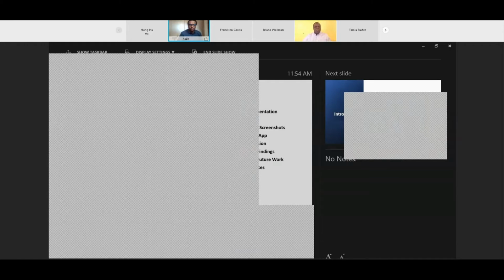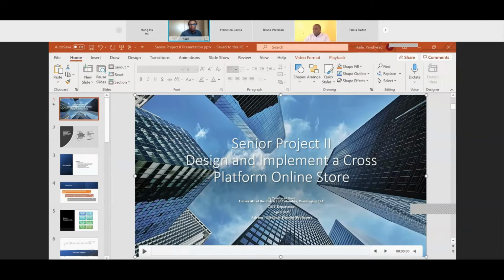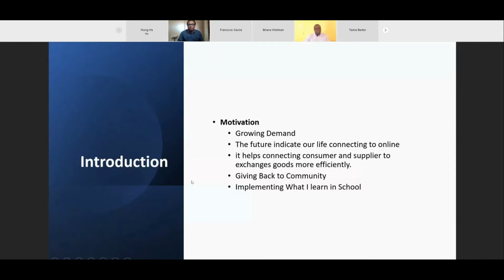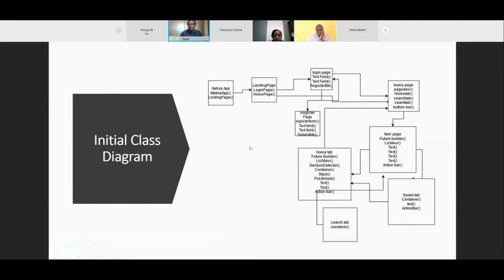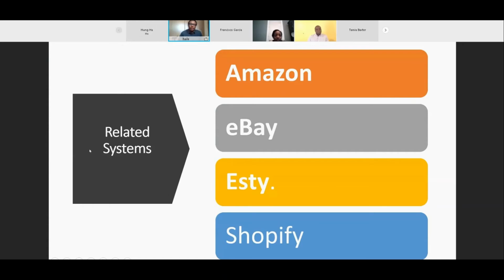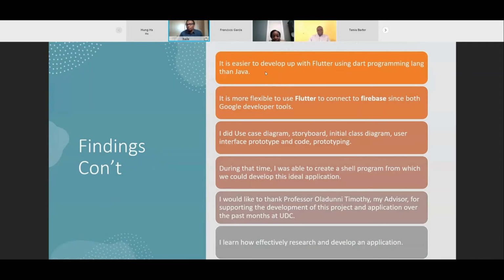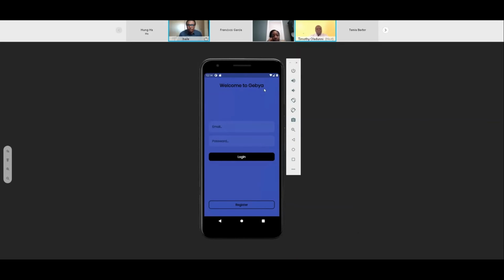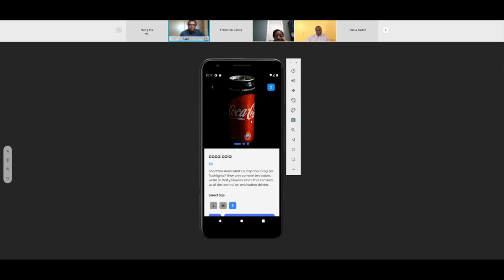CSIT 8 Design and Implementation of a Cross Platform Online Store